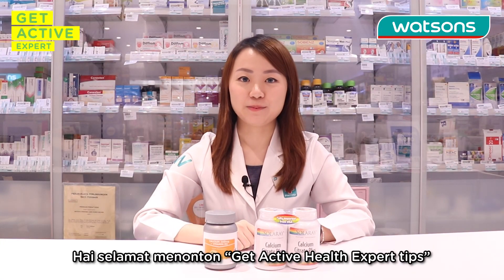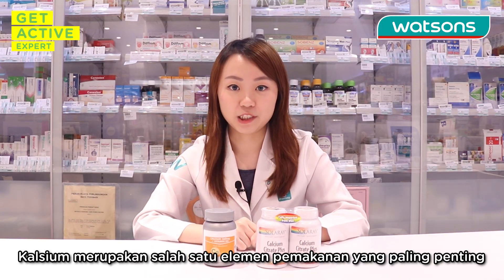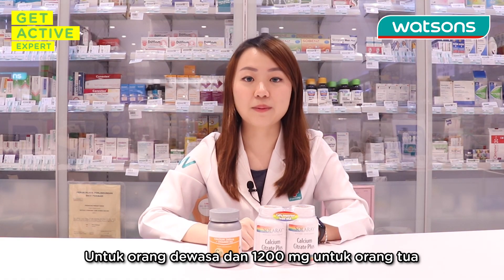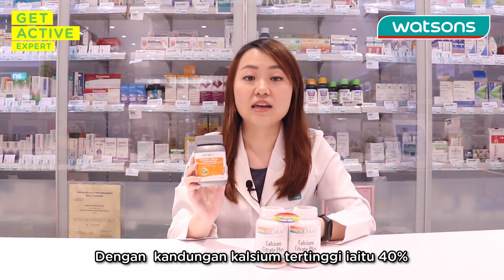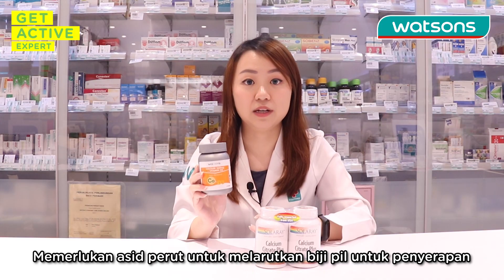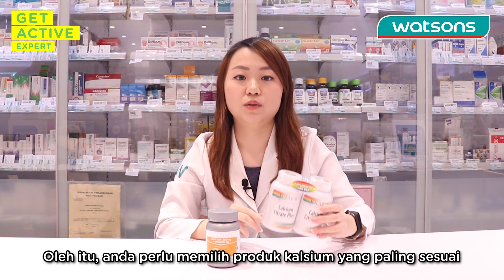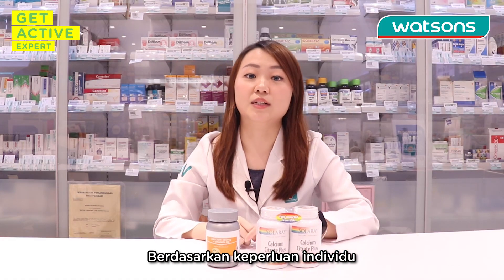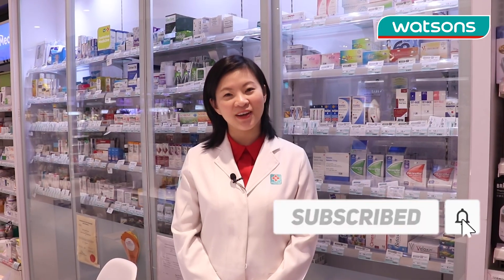Differences between Calcium Carbonate and Calcium Citrate with GetActiveExpert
In today's episode of Get Active Expert, let's hear what Er Yuin our knowledgeable Watsons Pharmacist has to share on the differences between Calcium Carbonate and Calcium Citrate! 🤓 You can also visit Watsons pharmacy for more insights from our helpful pharmacists! ❤